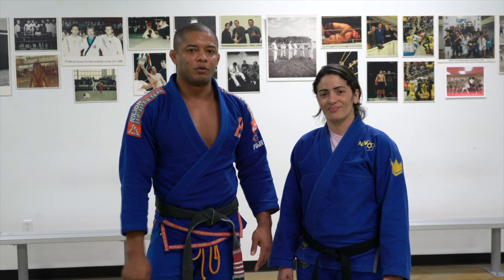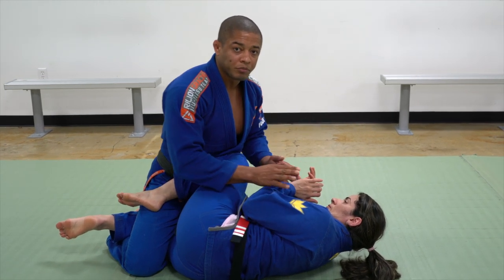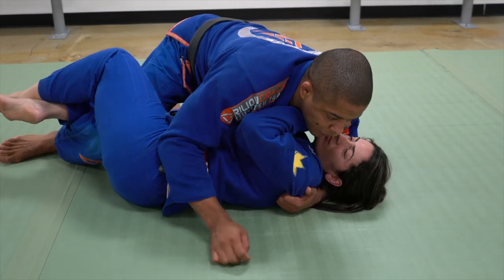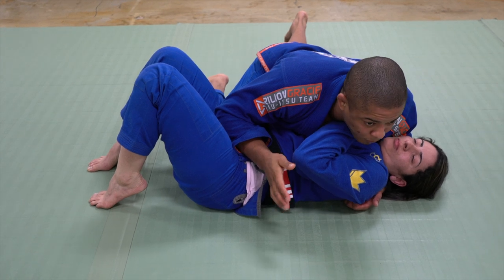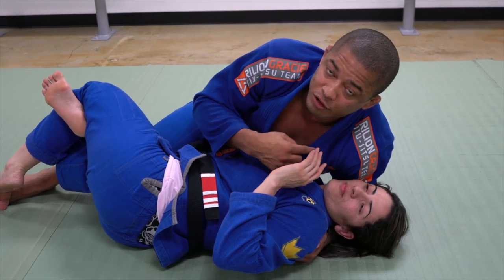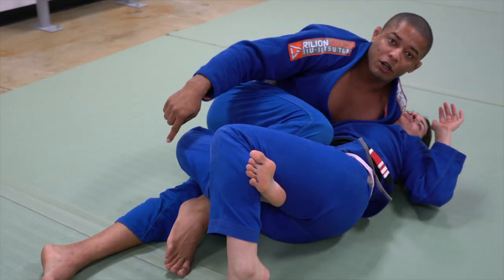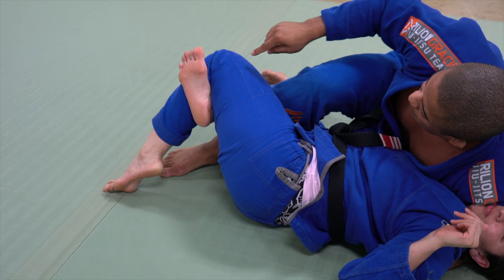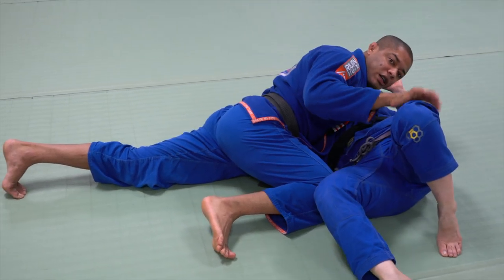Old School Half Guard Pass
Old School Half Guard Pass: One of most important detail for this technique is to never facing to your opponent frame. Doing that, you'll prevent your opponent to recover the full guard.